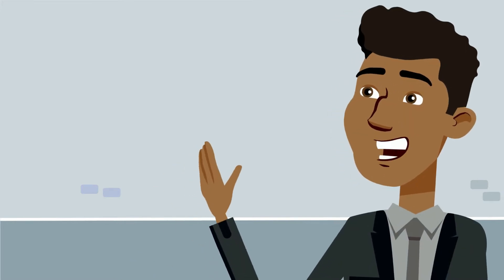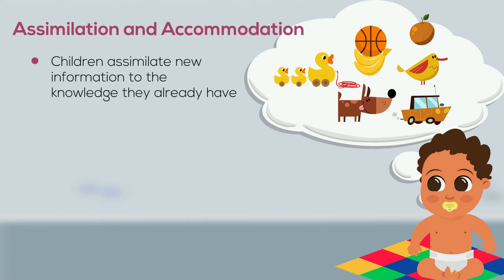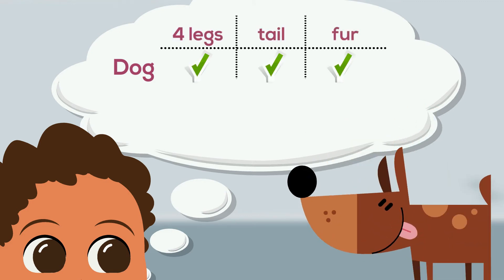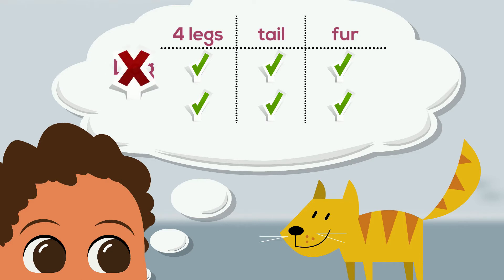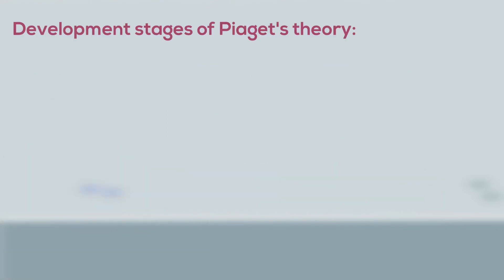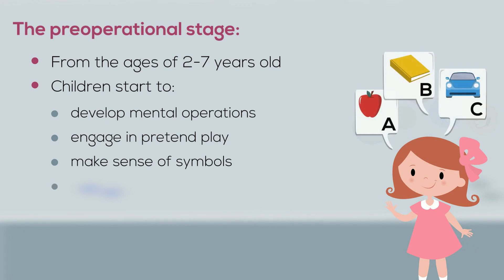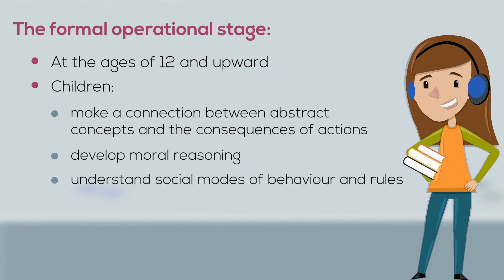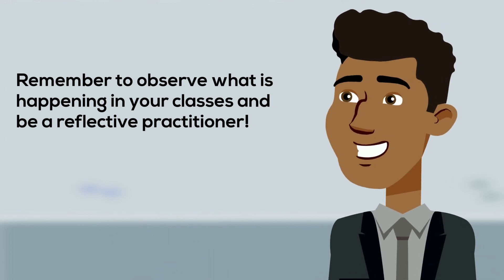Demonstrate knowledge of Piaget's theory of cognitive development